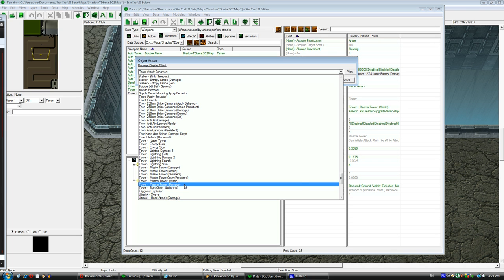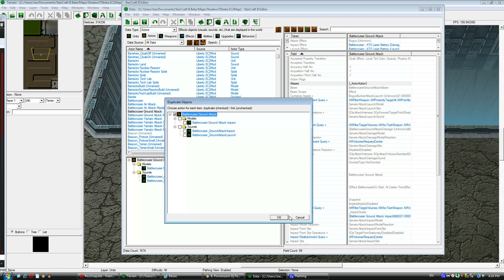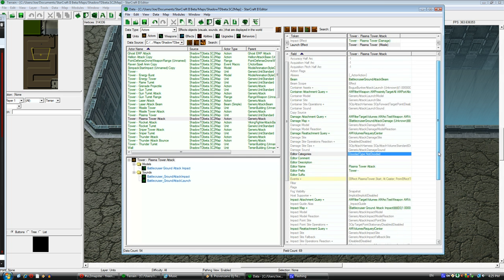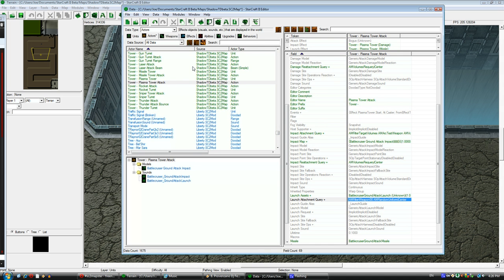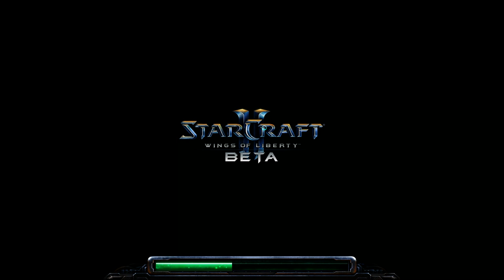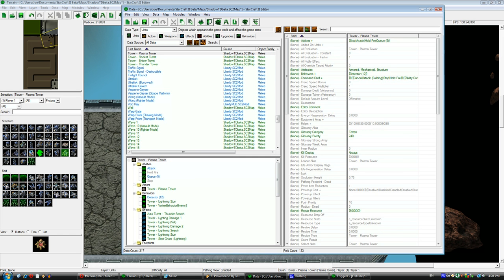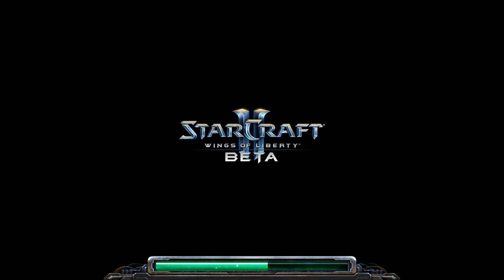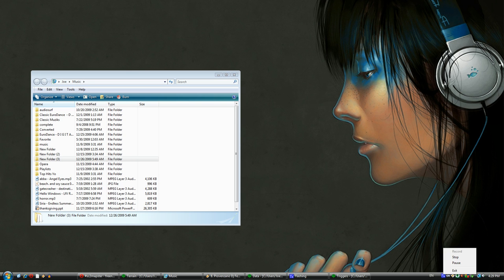Galaxy Editor: Create a custom unit - Part 2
Learn how to make a custom unit with the Starcraft 2 Galaxy Editor, this video is split into 2 parts.